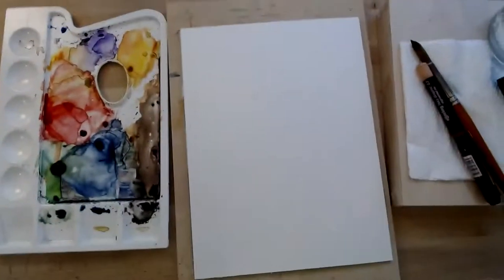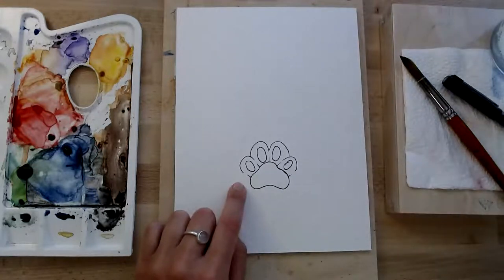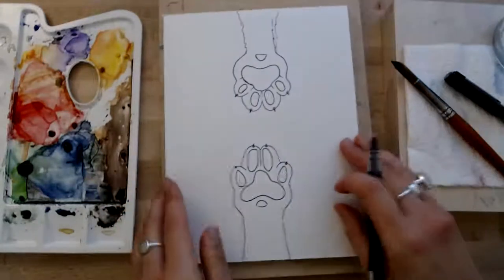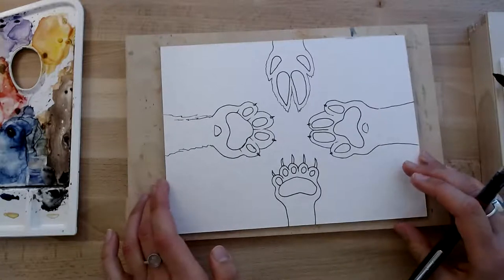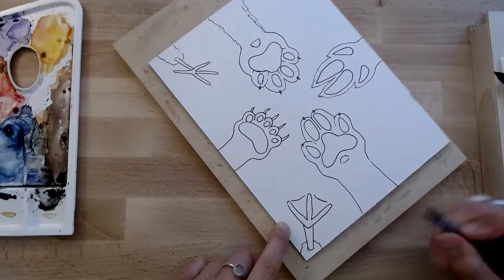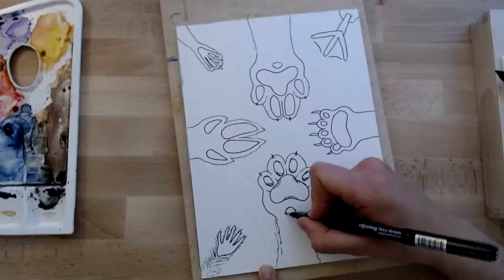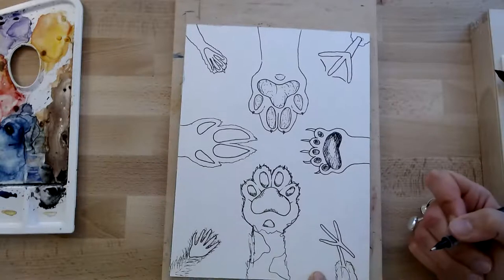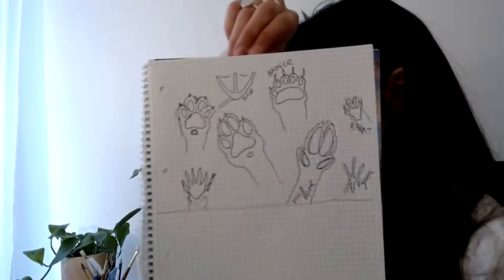Tuesday Art Club!!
Start you day with a little creativity! Join me and my art club and create a step-by-step artwork that you can be proud of and get yourself set for a good day! All levels welcome! Use prompts to motivate yourself to get creative and enjoy a bit of YOU time this morning :)

And on Twitch- NessDoes